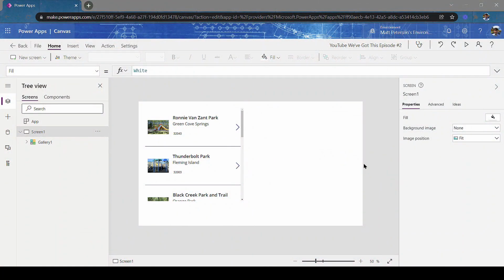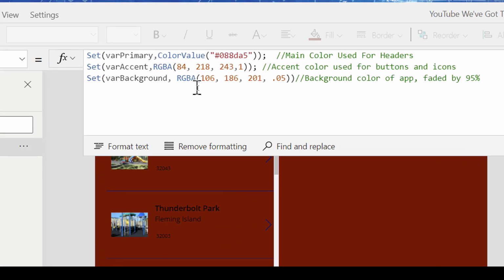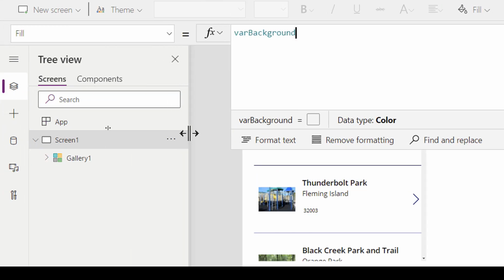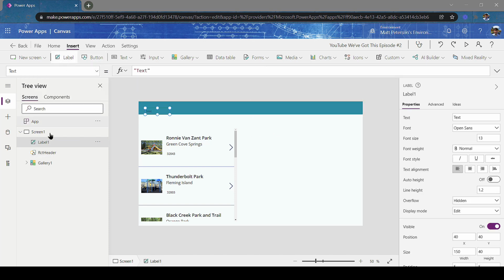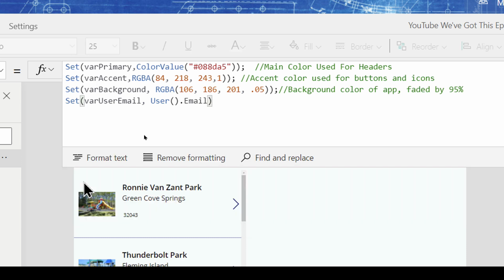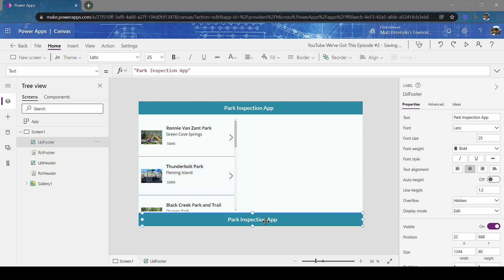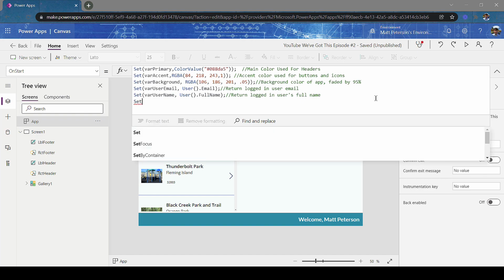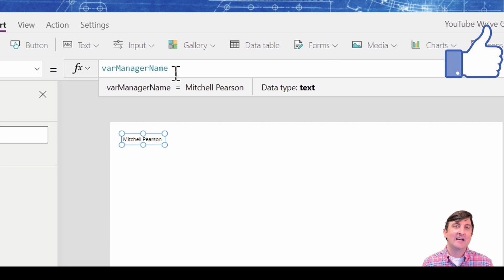🌐 Global Variables In Canvas Apps [Power Platform Series – Ep. 2]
In this video, Matt continues his series on the Power Platform.  In this video, he explains how to store and call upon global variables when designing a canvas application.  This allows for easier design and fewer lines of code throughout your build process.

If you would like to build this application with Matt and use his data go back and watch episode 1 of his series which will explain everything you need to know to follow along click for click in this episode.

2) Click Data or Dataverse on the left-hand side
3) Click on connections
4) Click on New Connection
5) SQL server is the connection to search and add
6) Use SQL Server Authentication in the dropdown
7) server is: pragmaticworks.database.windows.net
8) Database: Demo
9) UserName: DemoUser
10) Password: DemoPW123
11) Gateway: None Selected

2) Click Existing user, add dev environment
3) Click Accept
4) Click Refresh on the next screen
5) Click environments in the upper right-hand section of the refreshed window
6) If this does not work for you it is due to your organization’s restrictions on creating environments ☹